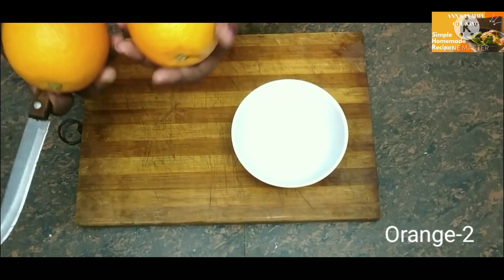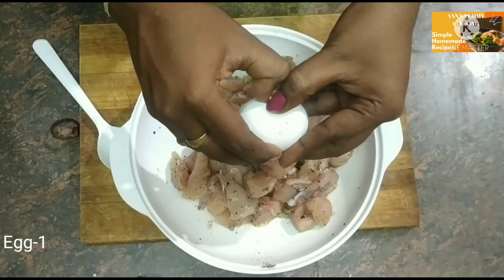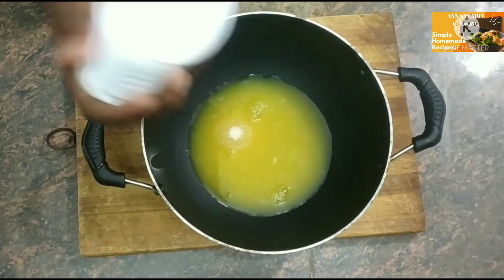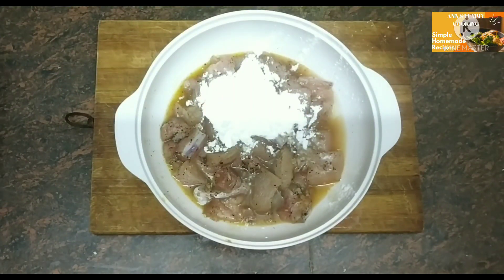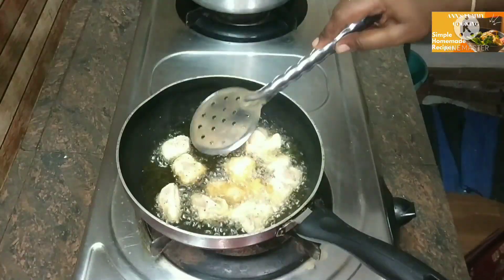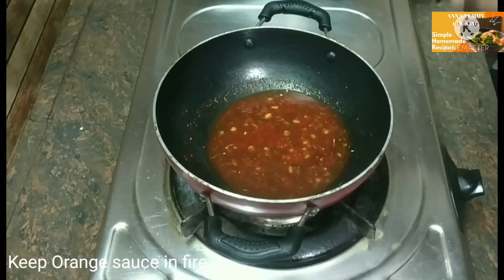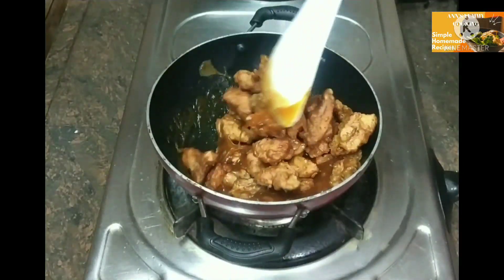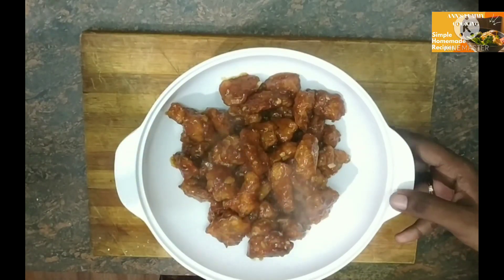Orange chicken recipe | Different and simple Chicken recipe | Crispy and juicy orange chicken recipe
Crispy and juicy orange chicken recipe:

Ingredients:

Orange-2

To marinate the chicken:

Chicken-1/2 kg
Salt- 1/2 tbsn
Pepper powder-1/2tbsn
Orange juice-1tbsn
Crushed ginger garlic-1 tbsn
Egg-1

Orange sauce:

Honey-1 tbsn
Orange juice
Lemon juice/ Vinegar-1 tbsn
Sugar-2tbsn
Soy sauce-1/2 tbsn
Chilli powder-1/2 tbsn

Corn slurry:

Corn flour-1tbsn
Water-2 tbsn

Oil to fry the marinated chicken.